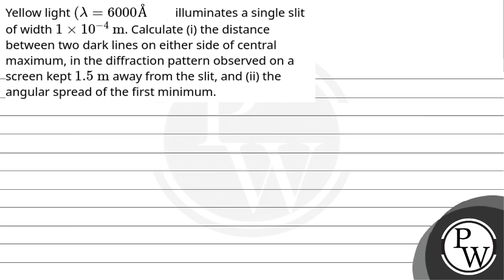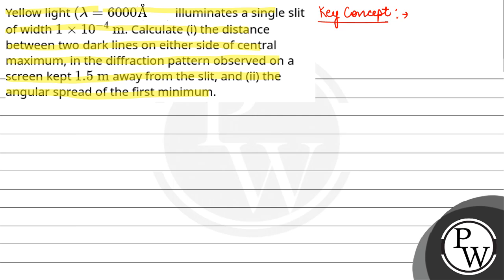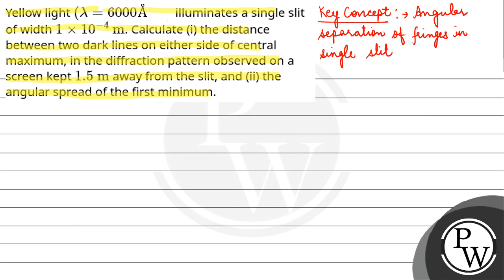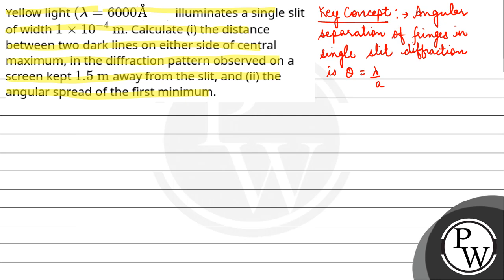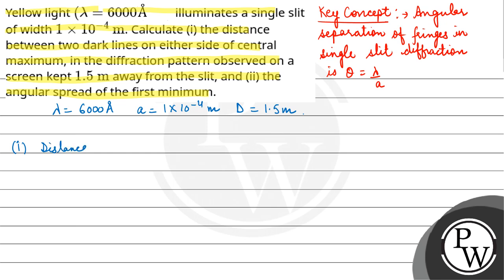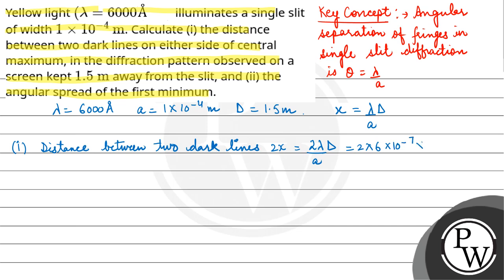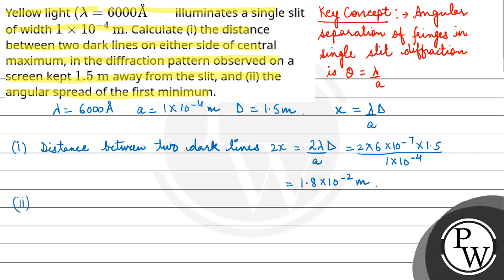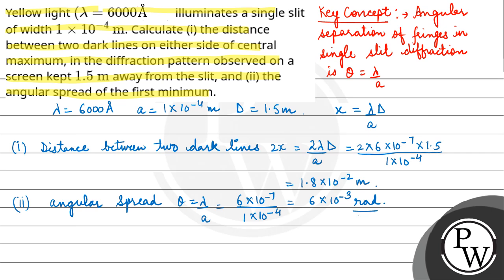Yellow light \\((\\lambda=6000 \\AA)\\) illuminates a single slit of width \\(1 \\times 10^{-4} ....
Yellow light \\((\\lambda=6000 \\AA)\\) illuminates a single slit of width \\(1 \\times 10^{-4} \\mathrm{~m}\\). Calculate (i) the distance between two dark lines on either side of central maximum, in the diffraction pattern observed on a screen kept \\(1.5 \\mathrm{~m}\\) away from the slit, and (ii) the angular spread of the first minimum.